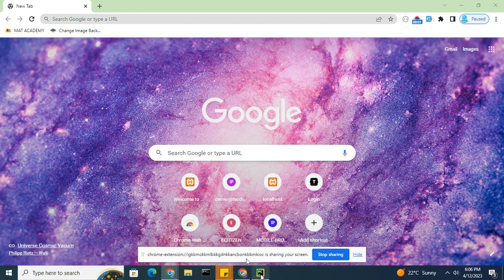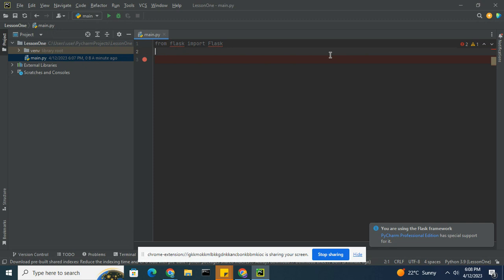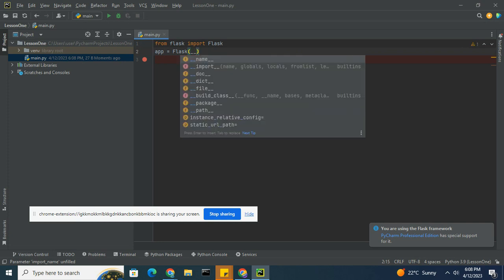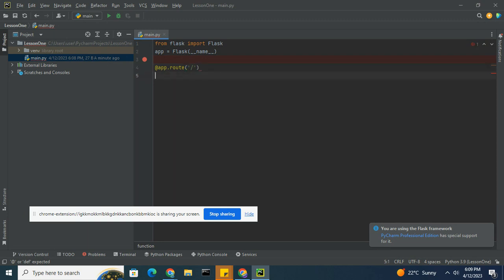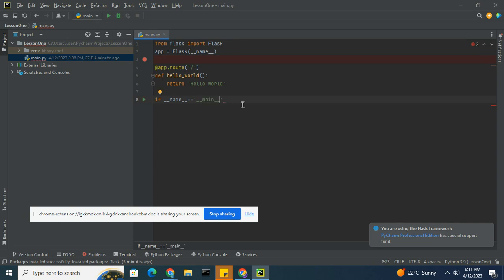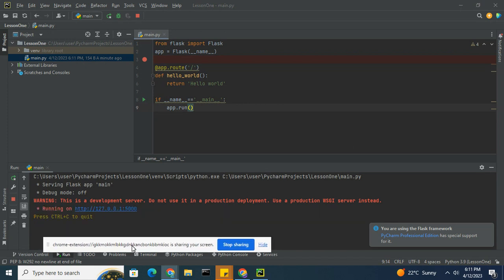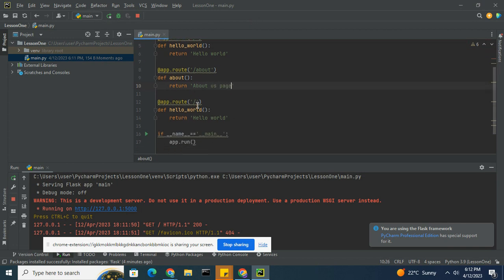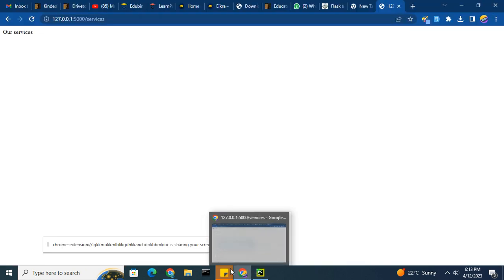Introduction to Python Flask